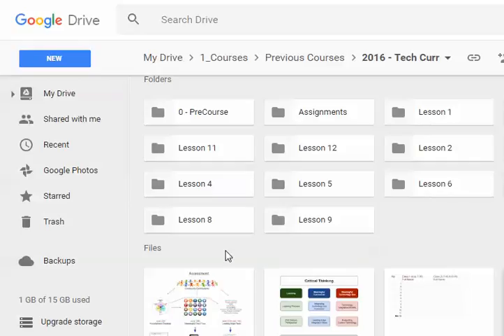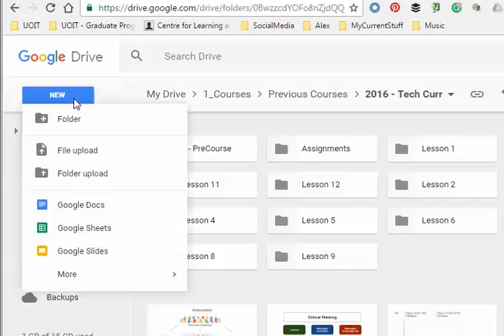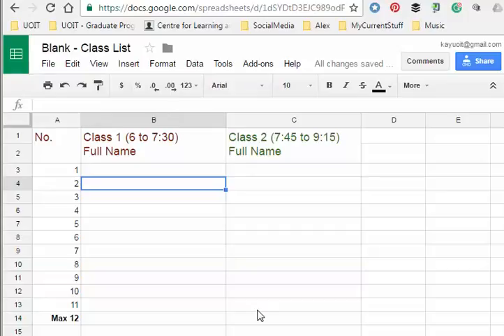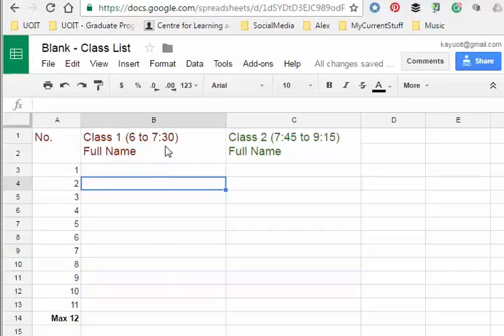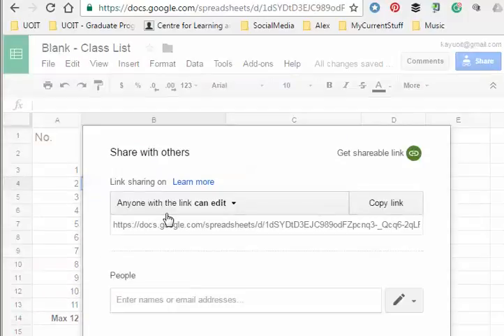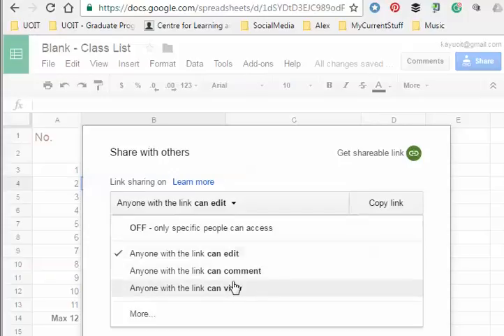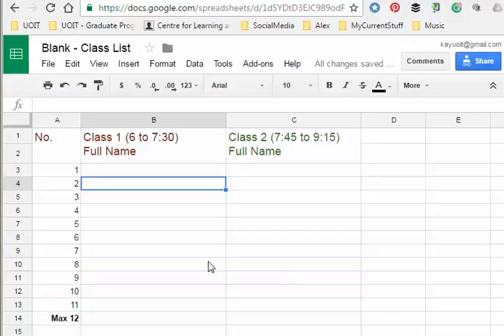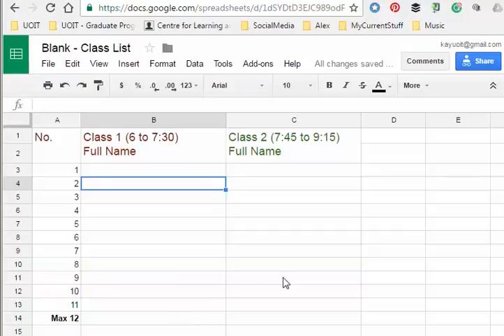Google Sign Up Sheets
Creating a Google sheet for students.